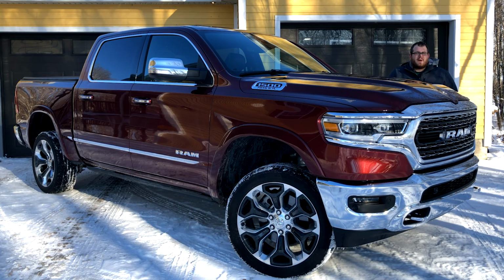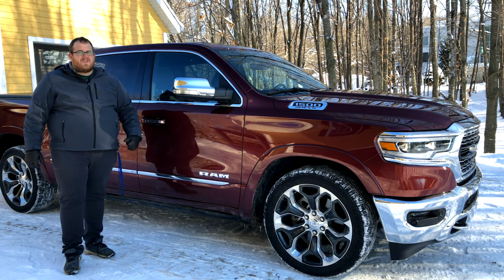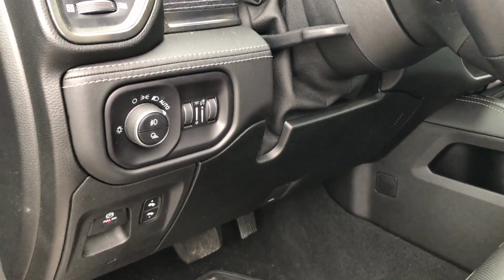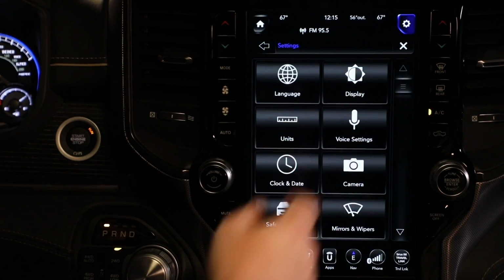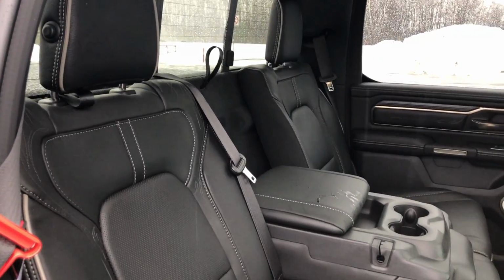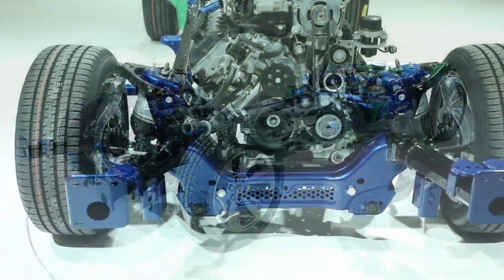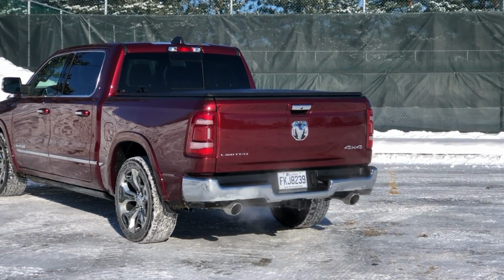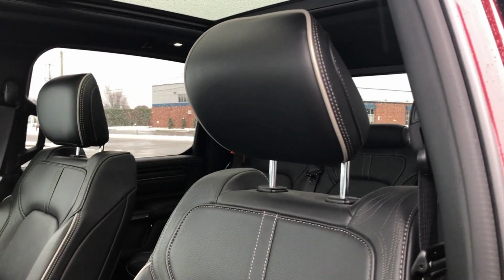The Pickup Truck Benchmark | 2019 RAM 1500 Limited Review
2019 is the year of new light duty pickup trucks here in North America, and the big game changer comes from Chrysler with the all-new 2019 RAM 1500 Limited.

We have been looking to drive this 5th generation RAM pickup truck for quite some time now. Loaded with new technology and new mechanics, the 2019 RAM 1500 Limited sets the benchmark for pickup trucks to come. After driving both the 2018 GMC Sierra Denali & 2019 Ford F-150 Platinum this past year, we wanted to see what the third of America's big three automakers had in store for their top-selling vehicle.

Our full tour & review of the 2019 RAM 1500 Limited is the most comprehensive and in-depth episode of TestDrive Spotlight we've ever produced. We demonstrate as much of this car as possible, including the exterior and interior features and take the car on a road test during the winter. We show the front and rear parking sensors, power folding mirrors, automatic running boards, 4 corner air suspension, easy-open tailgate, tri-fold tonneau cover, and the exterior design of the 2019 Dodge Ram 1500.

Inside we go over all the technology and features, such as the 12" customizable Uconnect infotainment system, 19 speaker Harmon/Kardon audio system, in-cluster gauge computer, leather seating, front and rear heated and ventilated seats, heated steering wheel, reclining rear seats, power front seats, all the storage options, and the panoramic dual-pane sunroof.

We take the RAM 1500 Limited on a road test with it's 5.7L Hemi V8 engine with FuelSaver MDS cylinder deactivation matted to the 8 speed TorqueFlite automatic transmission. We talk about the 4x4 capabilities of this light duty pickup truck testing it in Canadian winters, including heavier snow fall and un-cleared roadways.

We wrap up our episode of TestDrive Spotlight on the RAM 1500 with a list of our likes and dislikes about the 5th generation Chrysler pickup truck, including what we hope to see for future model years, and how the competition from the Ford F-150, Chevrolet Silverado, and GMC Sierra can catch up.